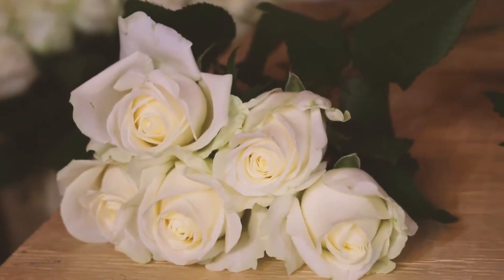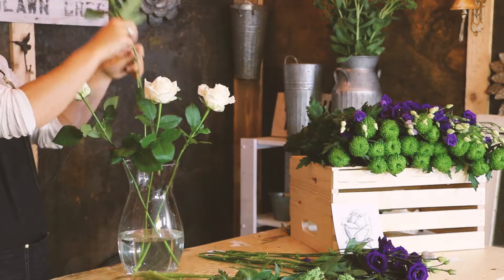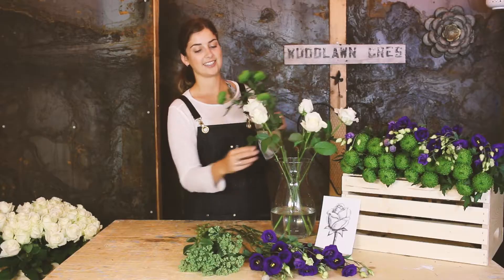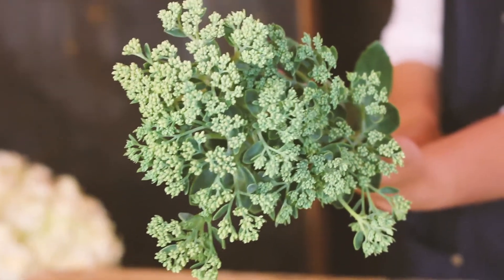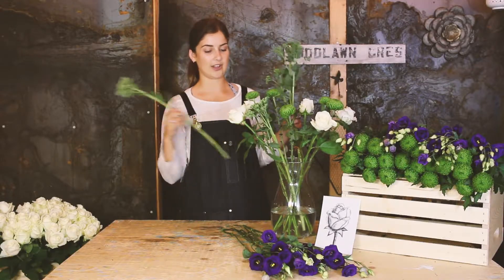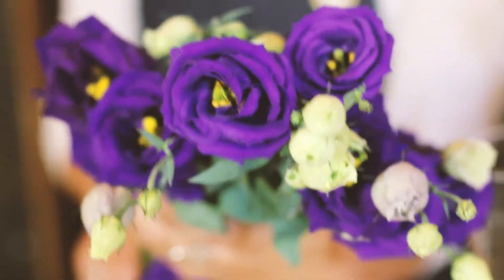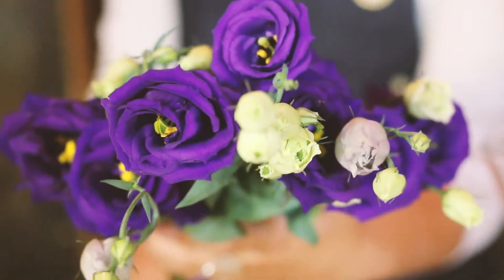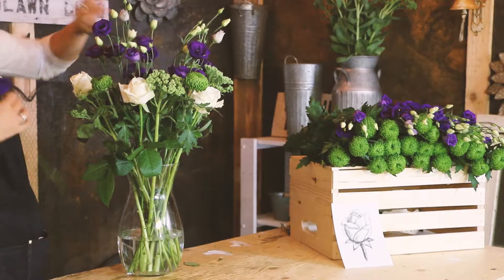Bear's Blooms This Week's Flowers - A Smashing Green, White & Purple Bouquet!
This weeks bouquet really packs a punch with beautiful, purple rosetta lisianthus! The smashing white avalanche roses paired with bombellini mums creates an incredible texture within your flowers this week. We can't wait for you to receive your bouquet! to learn more.